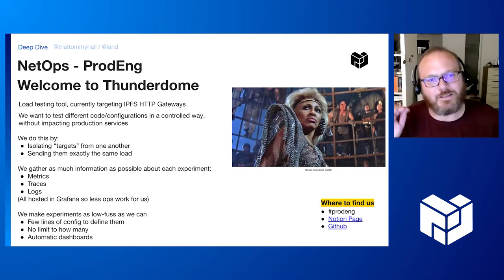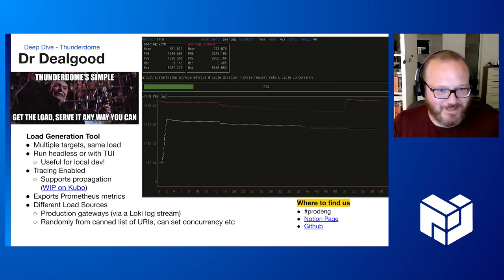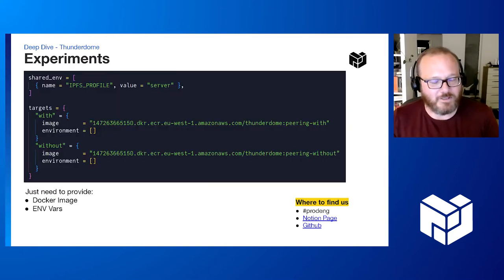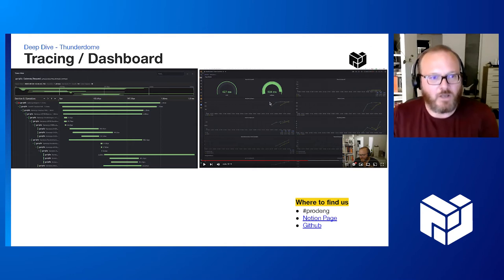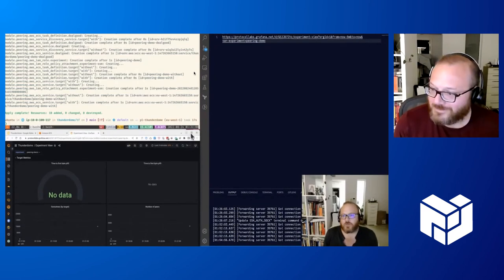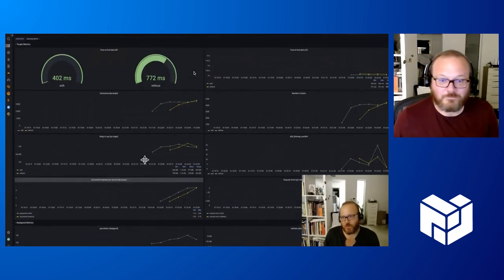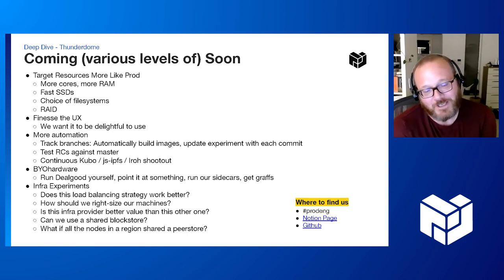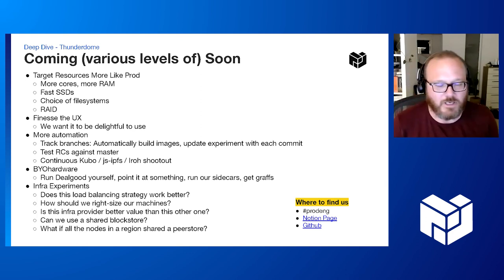[Deep Dive: ProdEng - Thunderdome] PL EngRes All Hands: August 2022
The PL Engineering and Research (EngRes) Workgroup is formed by teams of core protocol developers, network researchers, and experienced contributors in the Protocol Labs Network. The PL EngRes WG mission is to scale and unlock new opportunities for IPFS, Filecoin, libp2p + IPLD, drive breakthroughs in protocol utility & capability, and scale network-native research & development across the PL Network.

The PL EngRes WG hosts monthly all hands meetings to check in on progress, and showcase the growth and new capabilities being unlocked by these research & development teams.

You can also follow along with PL EngRes WG priorities and progress in real time on our public Notion

Interested in joining the Protocol Labs Engineering and Research WG? Check out the latest job postings across our member teams